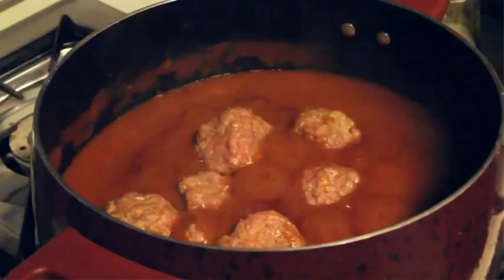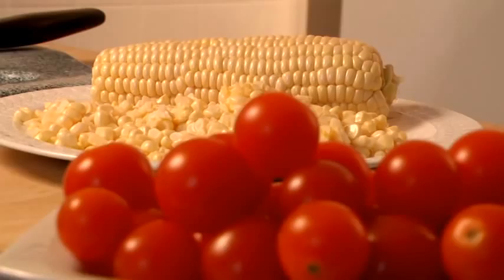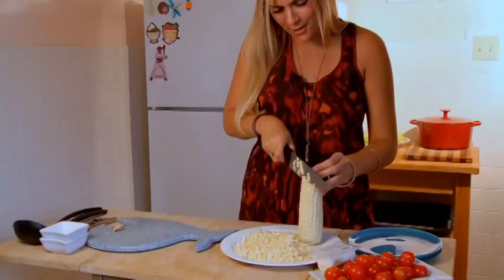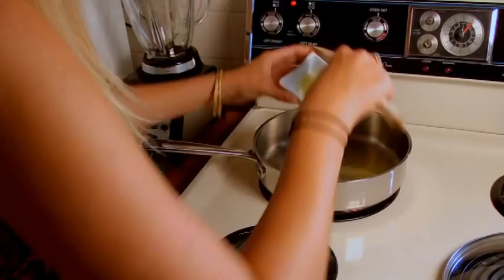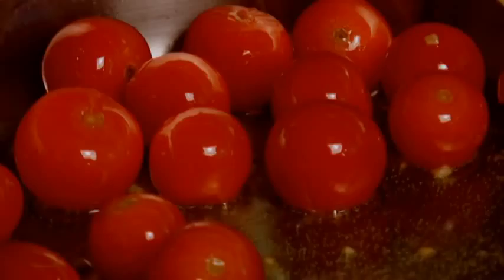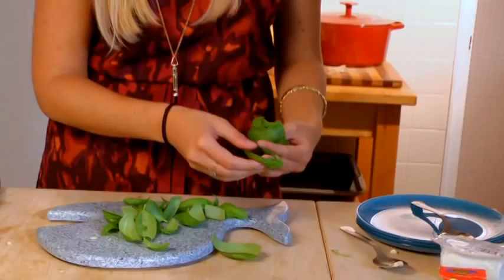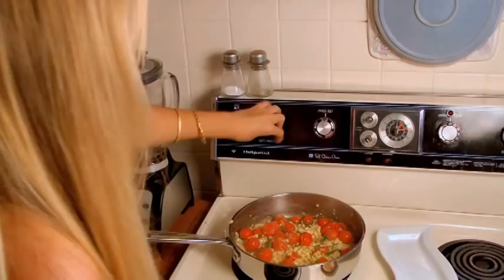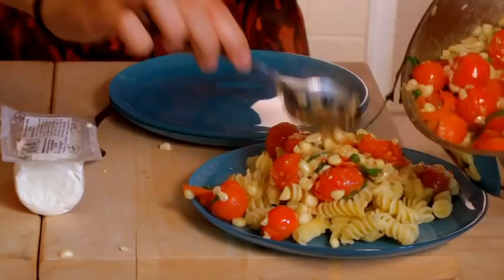Food Lust on MiND TV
Cooking demonstration of a fresh summer pasta dish with Kate Harner; author of a food blog, Food Lust.